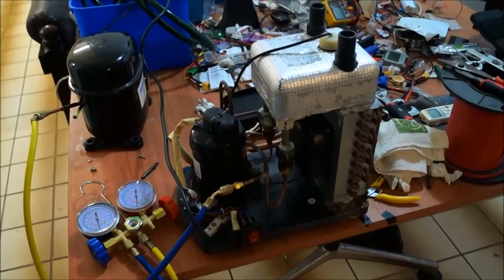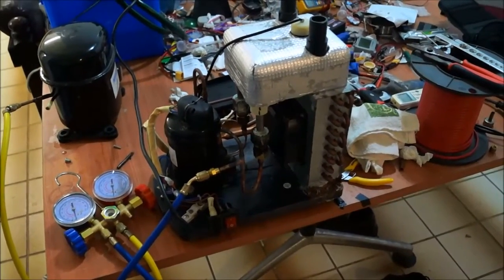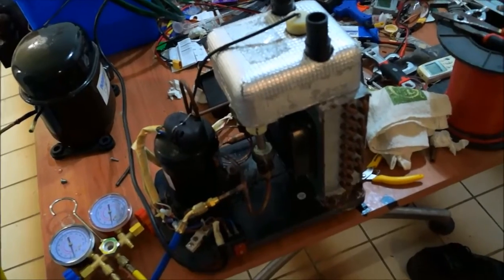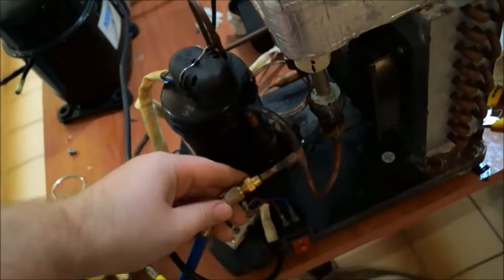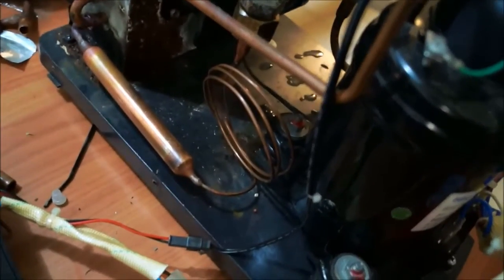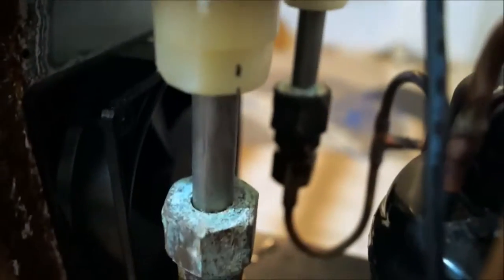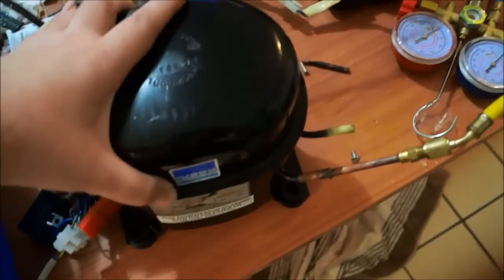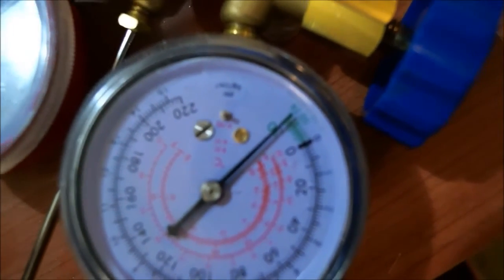1/20HP Water Chiller Repair 1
Unfortunately had a blocked capillary when I got it, so I had no choice but to replace the capillary and filter drier, and pending refilling with propane. It'll live again!